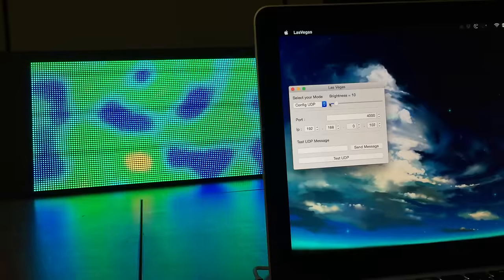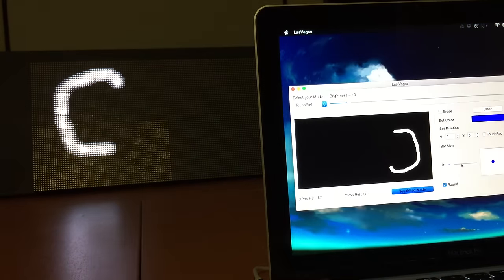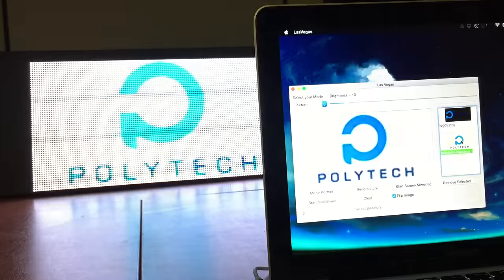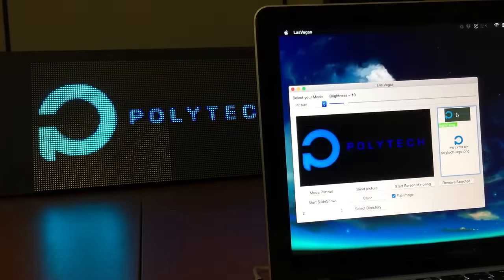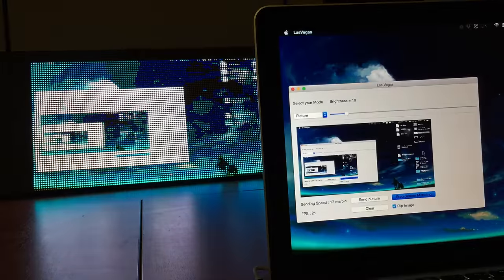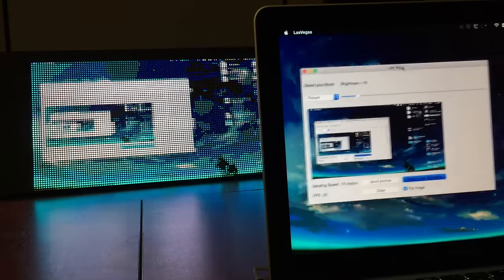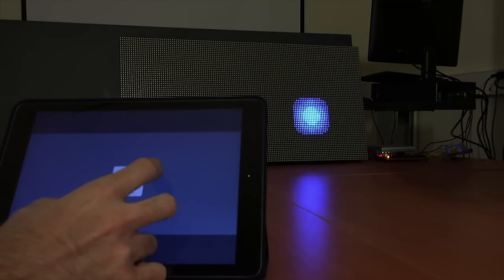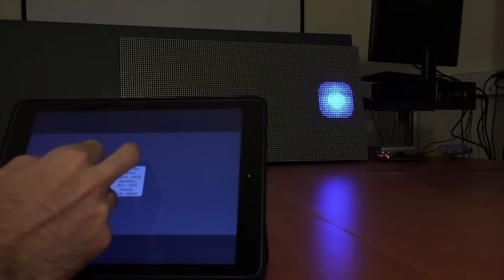Xilinx XUP OpenHardware2015 XIL-88821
Las Vegas Project : "Connected" RGB LED Panel controlled over network via Nexys 4 and Beagle Bone Black.

Participants:
Alain ENJALBERT
Florian HUGUES
Arnaud NELISSEN

Team number: XIL-88821

Engineering School: Polytech' Montpellier (France)

Entry for Xilinx FPGA and SOC University Design contest